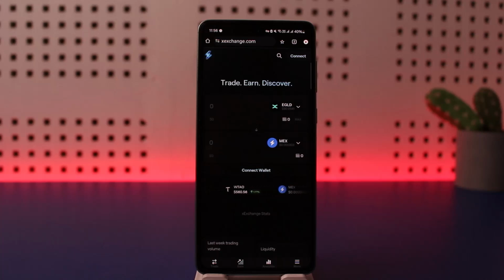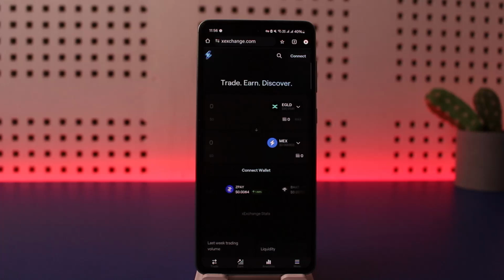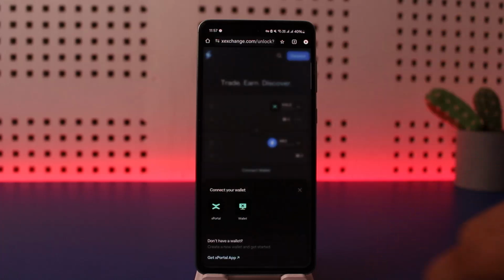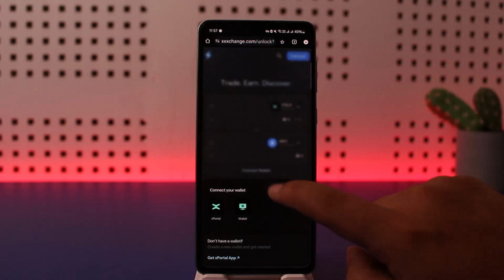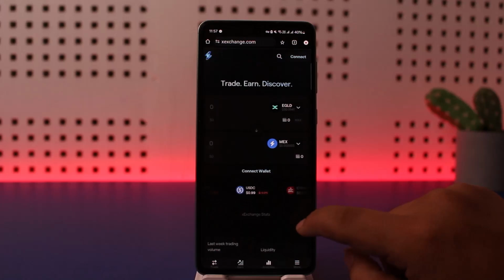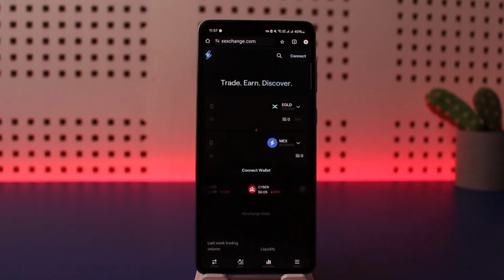How To Farm MEX/LKMEX Token On Maiar Exchange | Stake Liquidity Pool Tutorial !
Farming MEX or LKMEX tokens on the Maiar (now known as xPortal) exchange is a great way to earn rewards through yield farming. In this video, the creator walks you through the steps to farm these tokens using the Maiar app or xPortal. If you're new to this process, the guide will help you get started with staking and yield farming efficiently.

### Step-by-Step Guide to Farming MEX or LKMEX Tokens:

1. **Visit the Maiar (xExchange) Website**: Start by opening your browser and visiting either [maiar.exchange] or [xexchange.com] Both links direct you to the correct platform where you can begin the farming process.

2. **Connect Your Wallet**: In the top-right corner of the website, you’ll find the **Connect** button. Tap on it, and you’ll be prompted to connect your wallet. If you're using the Maiar app, the wallet function is now integrated into **xPortal**. Select xPortal and follow the steps to connect your wallet to the exchange.

3. **Select the MEX or LKMEX Token**: Once your wallet is connected, locate the **MEX** or **LKMEX** token on the platform. This is the token you’ll be farming or staking. You can usually find it listed under the assets or farming sections.

4. **Start Staking (Farm)**: After selecting the MEX or LKMEX token, tap on it to open the token page. On this page, you’ll see an option labeled **Stake** or **Farm**. Select this option, and you’ll be prompted to enter the amount of tokens you wish to stake for yield farming.

5. **Confirm Staking**: After you’ve entered the amount, review the details and confirm the transaction. Once staking is completed, the tokens will no longer be available for regular transactions, as they are now locked in the staking pool.

6. **Earn Rewards**: Once staked, you will begin to earn rewards through **yield farming**. These rewards come in the form of additional MEX or LKMEX tokens, which can be harvested periodically. The platform will show you the accumulated rewards and give you the option to **harvest** them as they become available.

7. **View and Harvest Rewards**: After staking, you can check your rewards under the yield farming section. The rewards are displayed and can be harvested when you are ready. The Maiar exchange automatically tracks these rewards in real time.

The creator explains that you should ensure everything is set up properly, especially when connecting your wallet through the xPortal app, as it simplifies the process and centralizes all necessary functions. If you face any issues, make sure to update the app or check for any network issues.

### Timestamps:

0:00 Introduction
0:08 Visiting the Maiar or xExchange Website
0:17 Connecting Your Wallet via xPortal
0:29 Selecting MEX or LKMEX for Staking
0:40 Starting the Staking Process
0:53 Confirming the Transaction
1:04 Viewing and Harvesting Rewards
1:12 Conclusion

### Summary:

To farm MEX or LKMEX tokens on the Maiar (xExchange) platform, start by visiting the exchange’s website and connecting your wallet via **xPortal**. Select the token you want to farm, such as MEX or LKMEX, and stake the desired amount. After staking, you’ll start earning rewards, which can be harvested over time. This process is an excellent way to take advantage of yield farming and earn passive income from your crypto holdings.